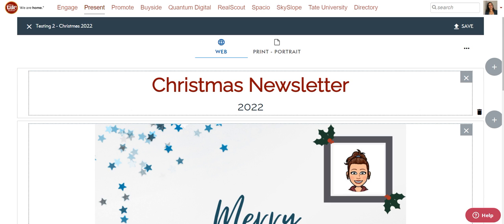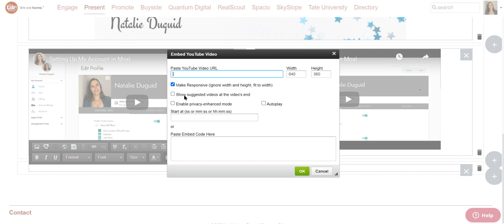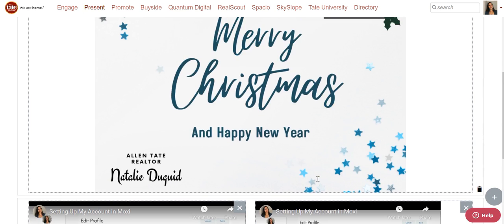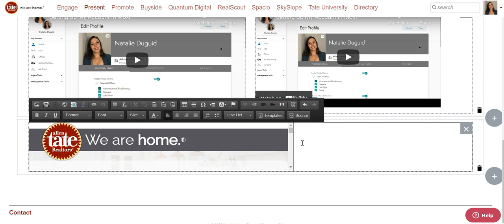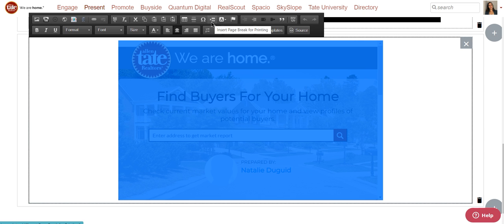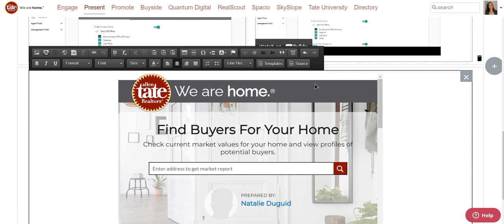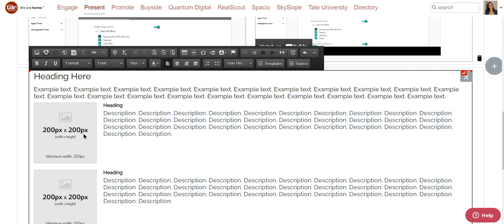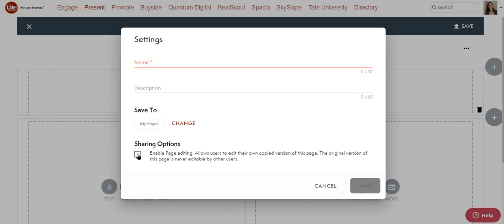Advanced and Saving Options